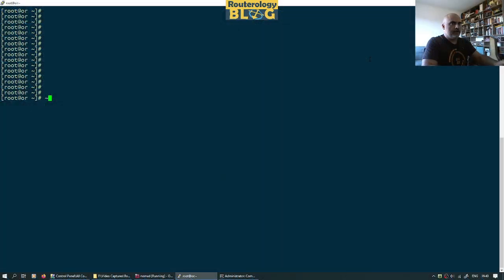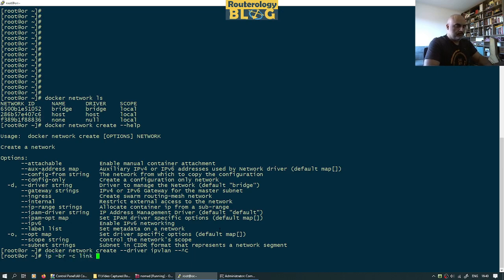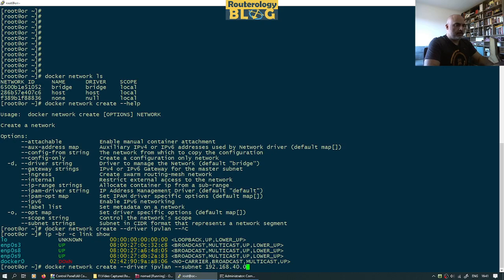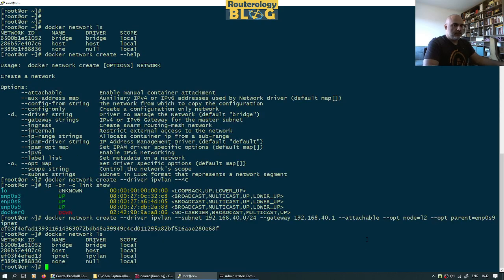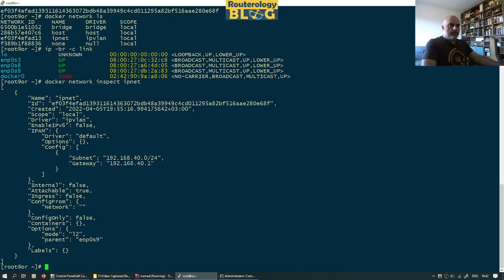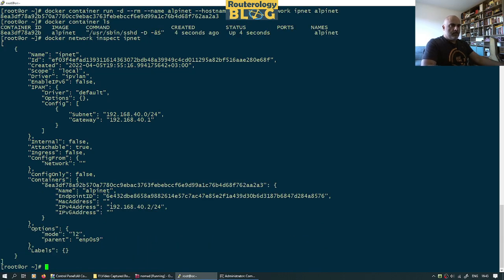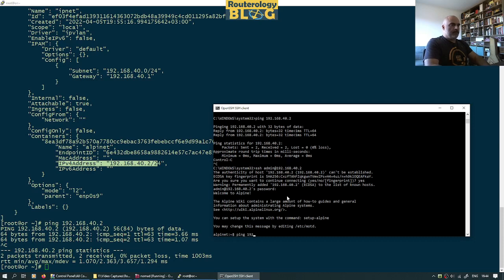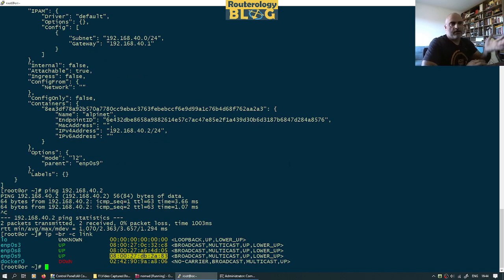Docker IpVLAN layer 2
Another episode of our Docker Networking series, where I talk about the IPVLAN Layer2. As you will see, is pretty easy to set up and not that different from macvlan, other than the non-unique mac addresses.
If you are interested about ipvlan please go and see my other videos on this topic.